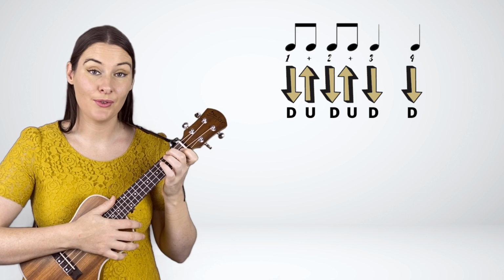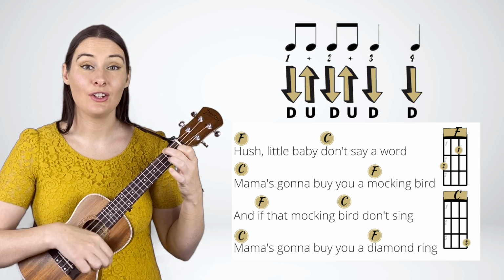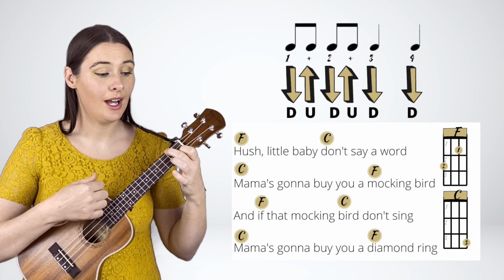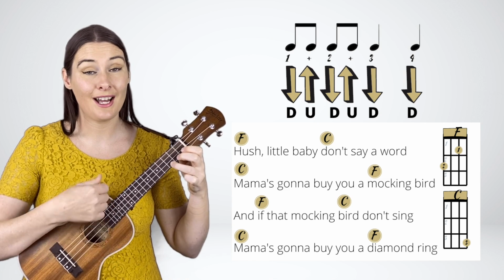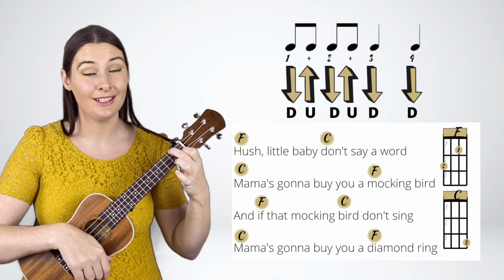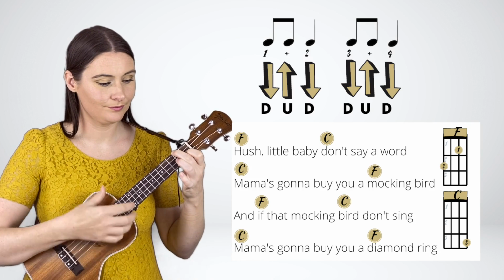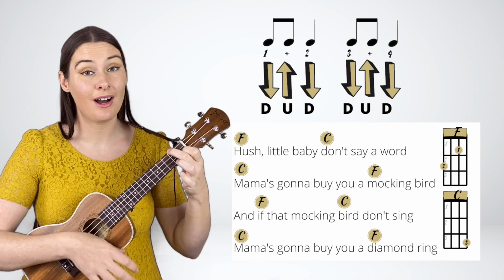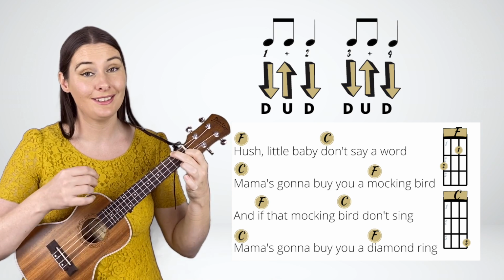Deviser ukulele Lesson 5 1 Strumming Basics Part 2